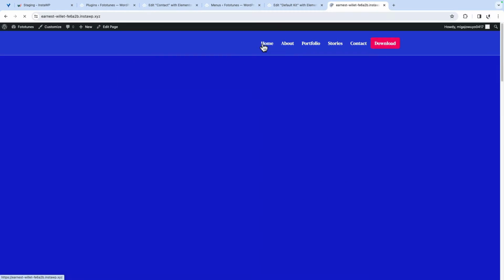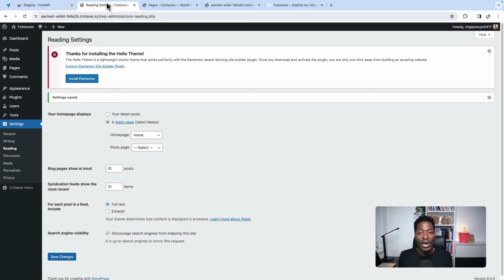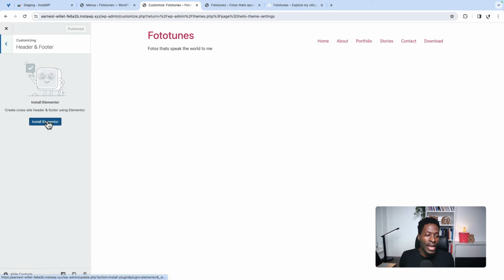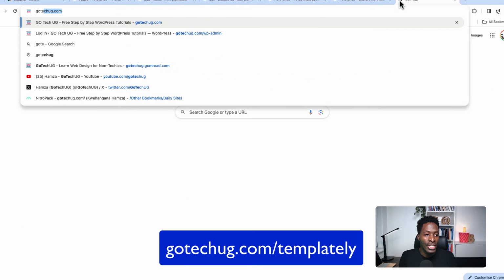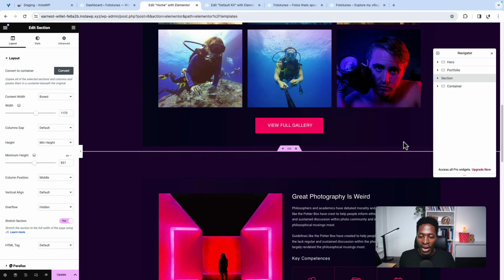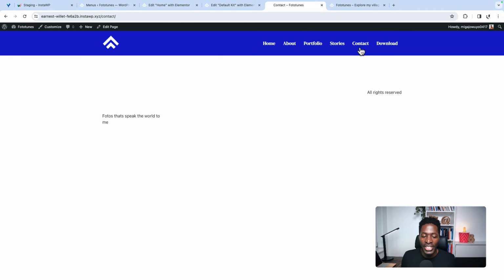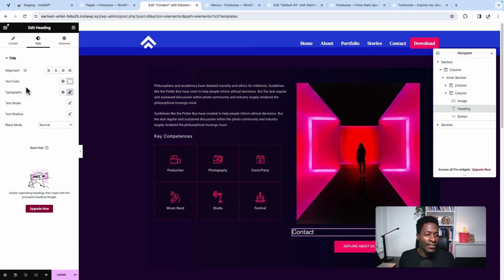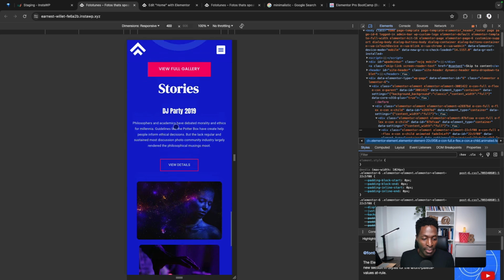Hello Elementor Theme Tutorial: Create a FREE One Page Elementor Website in 2024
In this video, I show you how can take advantage of the Free hello elementor theme to create a fully functional website either single or multi-page.

You'll learn how to create a header and footer with the Hello theme, customise the theme settings, create a sticky header add, page content using a free elementor template library.

If you're getting started and want to build a website with little to no budget, this video is for you.

Timestamps
00:56 Intro
09:15 Add link target to WP menu items
10:45 Hello theme settings
11:50 Create header and footer using Hello theme
13:02 Elementor site settings
18:29 Using templates from Templately
30:47 Link back to page sections from another page
32:21 Add sticky transparent header
34:48 Add CSS classes to WP Menu items
36:55 Adding a contact form
39:37 Hello theme footer
40:09 Closing remarks